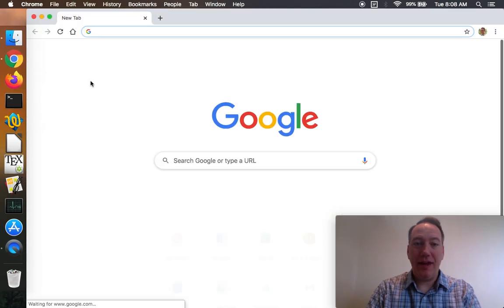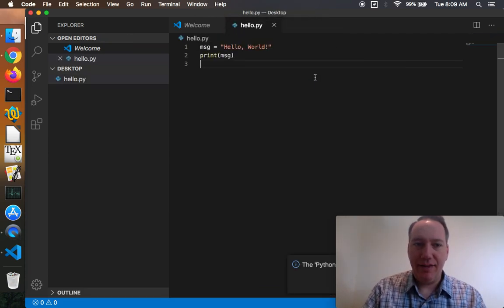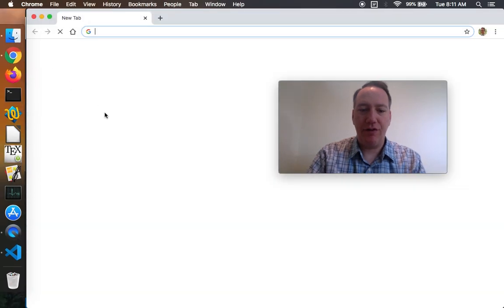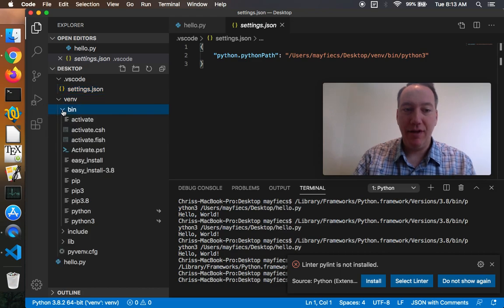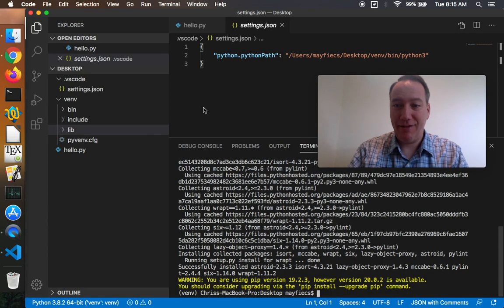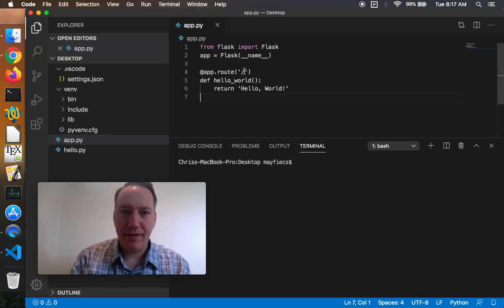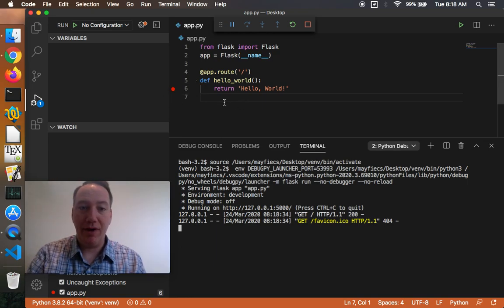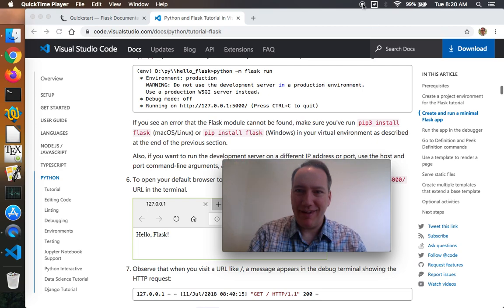Getting Started with Flask (using VS Code)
How to install flask and run the "hello world" application